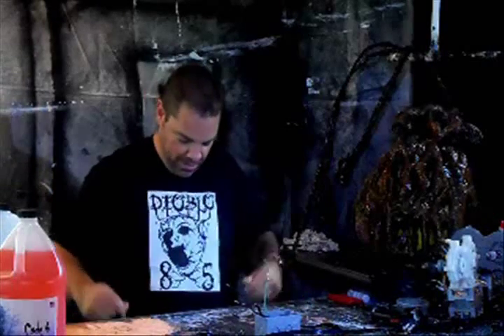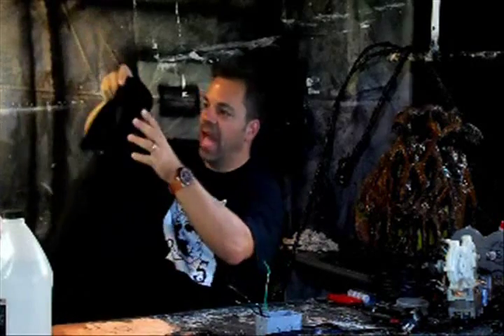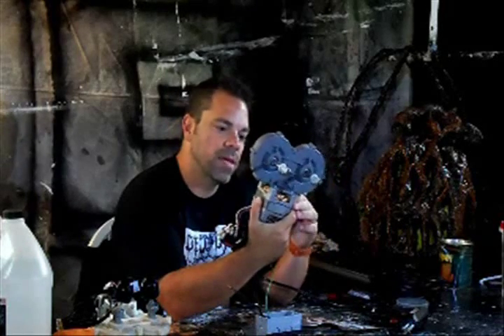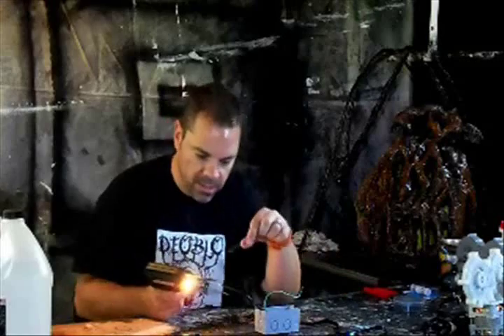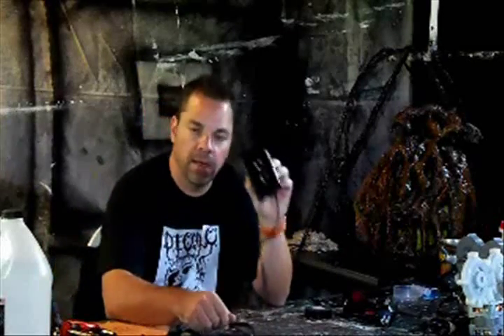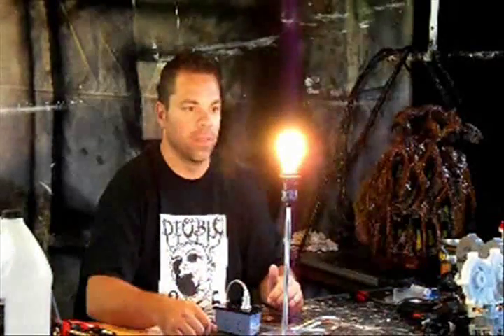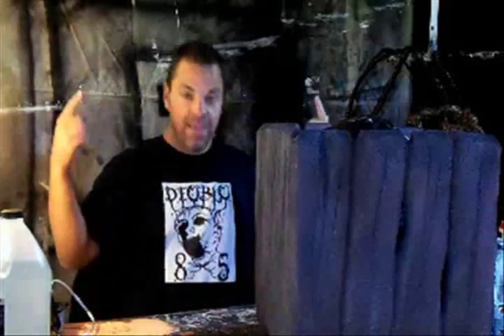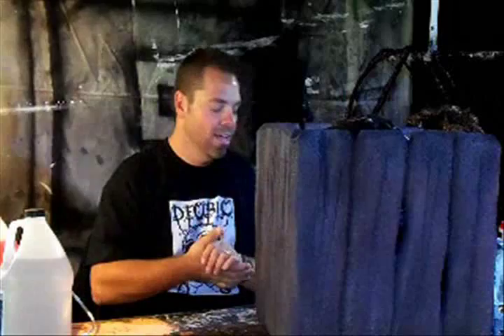100 Days - New Pumpkins ("Duckin") - Flicker Tutorial - Gifts to/from and updates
In this video we cover a quick tutorial on how to make a bulb flicker.
I show off a couple new pumpkins that I have made. One of which is the "Duckin" and the other for a fellow haunter.
Also got a couple of gifts that I share as well as a few items that I have picked up since my last vid.

Make sure to check out:
Deoblo85 for some great prop building along with the ongoing haunt build.

JHMDF he's trying to reach 1,000 subs by Halloween and had a great channel along with a series called the Haunt Insider.

StiltbeastStudios for some fantastic tutorials.

Master Fog for your professional fog juices.